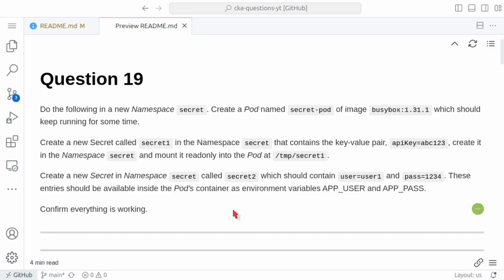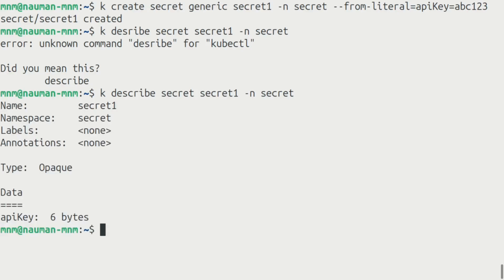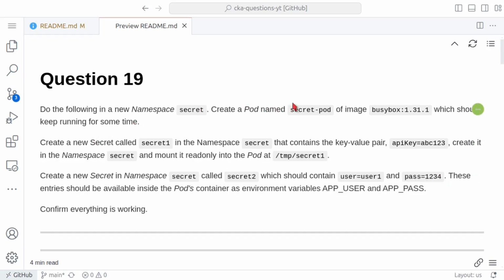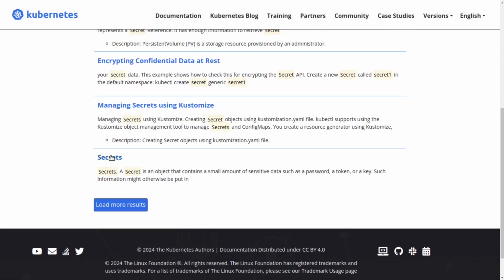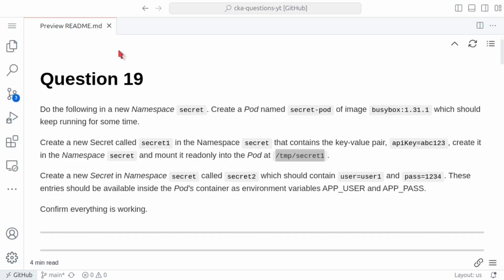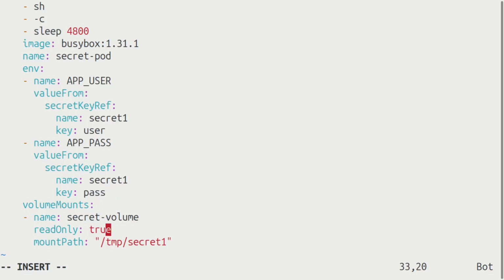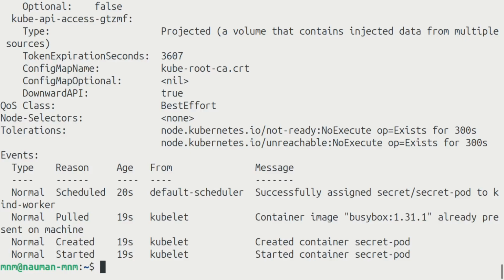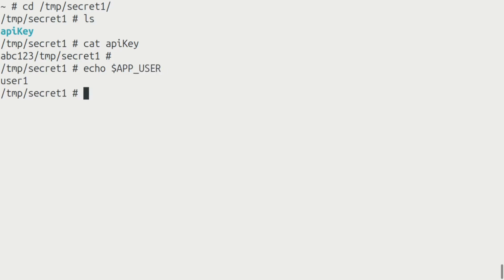Kubernetes CKA Practice Question #19 – Working with Secrets Mounting and Using Environment Variables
In this detailed walkthrough, we tackle Kubernetes CKA Practice Question #19, where we set up and use Secrets within a Kubernetes Pod. This tutorial covers creating and configuring Secrets to securely handle sensitive data, such as API keys, usernames, and passwords.

Key highlights in this video:
- Creating and configuring a Kubernetes Secret with a key-value pair and mounting it as a file in a Pod.
- Setting up another Secret for environment variables and configuring the Pod to read these values.
- Testing the setup to ensure secrets are accessible as expected within the Pod.
- Practical example to securely manage sensitive information in Kubernetes, useful for both CKA certification preparation and real-world DevOps practices.

This video is ideal for Kubernetes enthusiasts, CKA exam candidates, and DevOps engineers looking to understand Kubernetes Secrets management.

Topics covered:
- Creating and configuring Secrets in Kubernetes
- Mounting Secrets as files within a Pod
- Using Secrets as environment variables in containers
- Best practices for managing sensitive data in Kubernetes